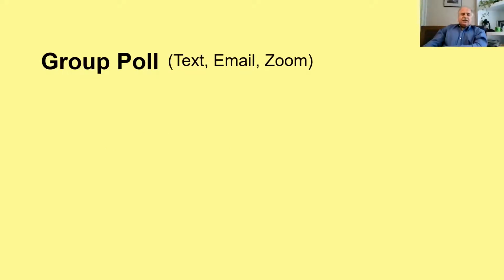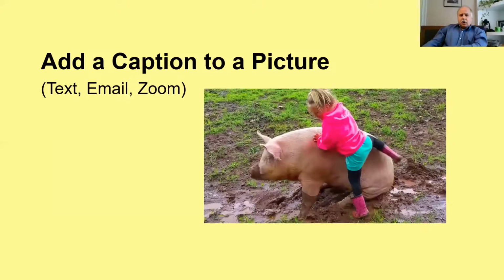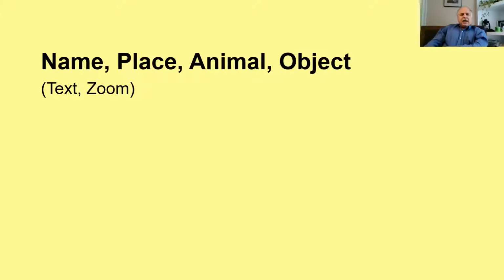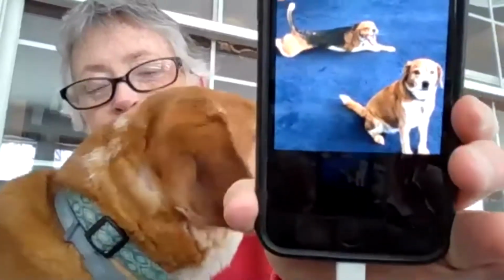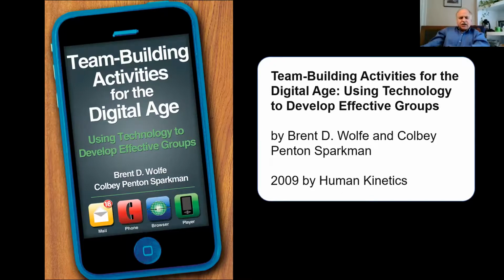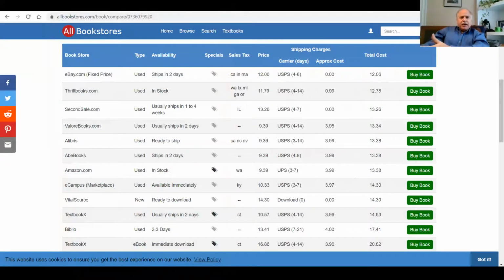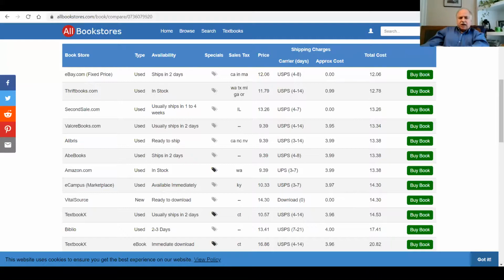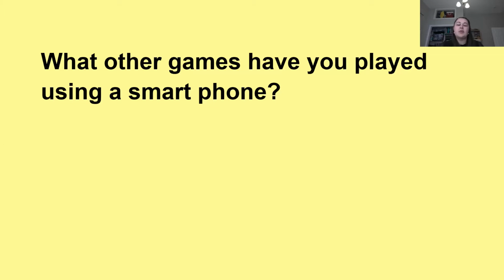A8–Love Thy Neighbor as Thy Cellphone: Games for the Digital Age (PCCCA) with Joel Winchip